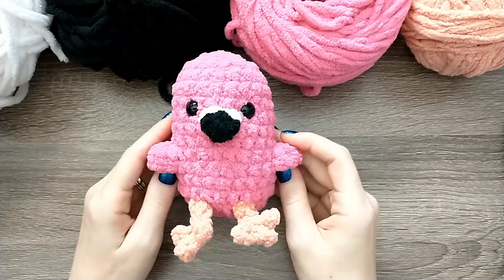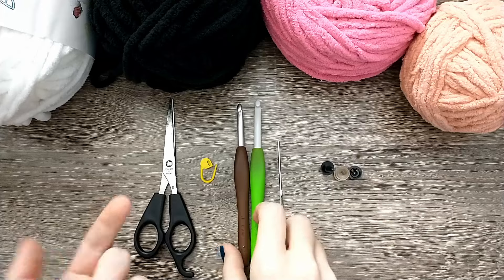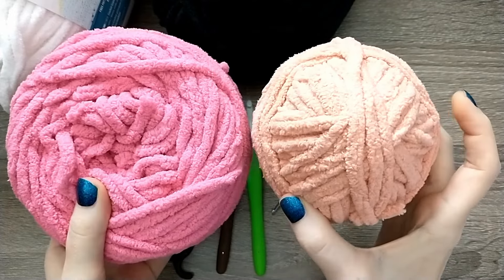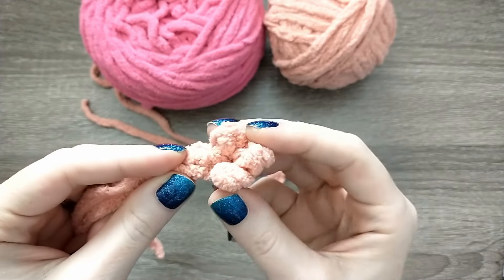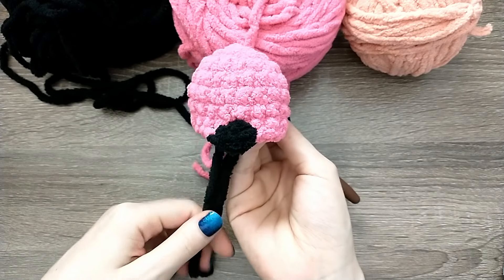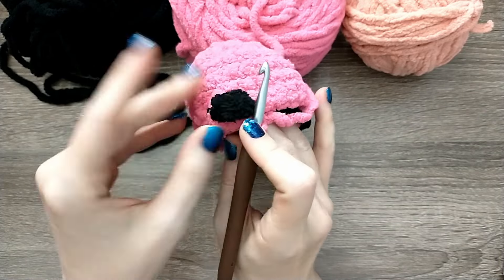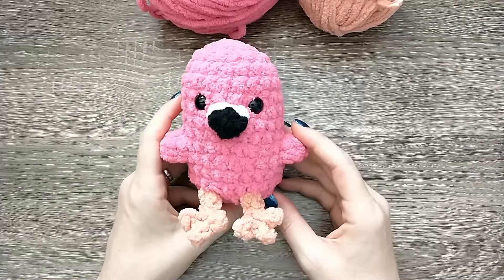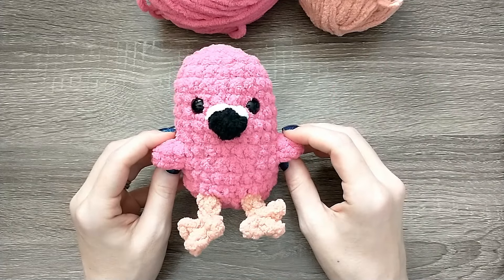Easy No Sew Crochet Flamingo Tutorial: FREE PATTERN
Hey, Krysta here, welcome to my tutorial for a crocheted flamingo amigurumi! Perfect for anyone that loves flamingos and plushies!  I explain all of the needed stitches for a beginner.

00:00 Intro
02:27 Feet
05:01 Magic Ring
05:21 Rnd 1
06:09 Rnd 2
07:13 Rnd 3
07:37 Rnd 4-6
07:57 Rnd 7
10:04 Rnd 8
11:39 Rnd 9
13:18 Rnd 10
18:59 Rnd 11
21:10 Rnds 12-13
21:36 Rnd 14
26:39 Rnd 15